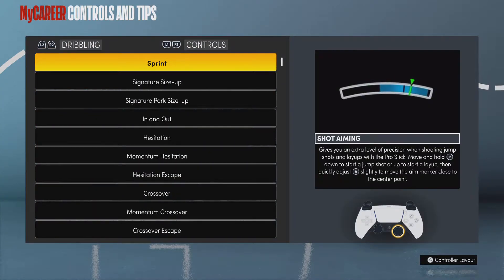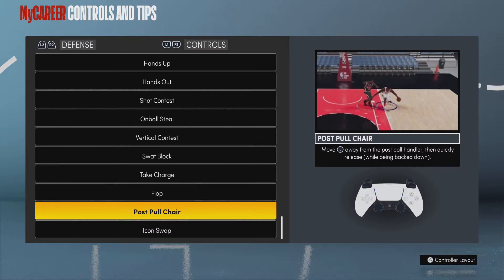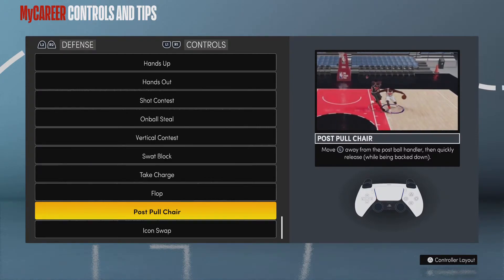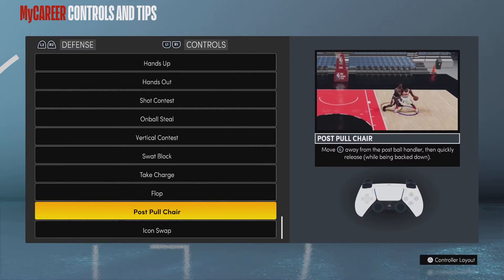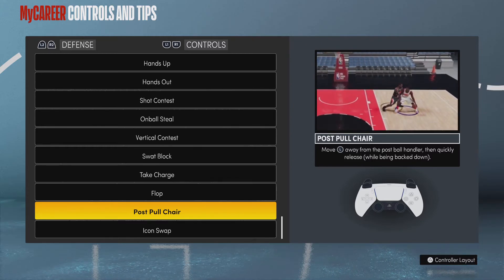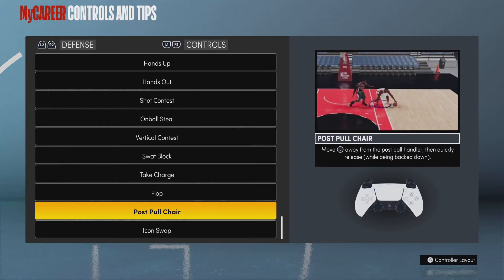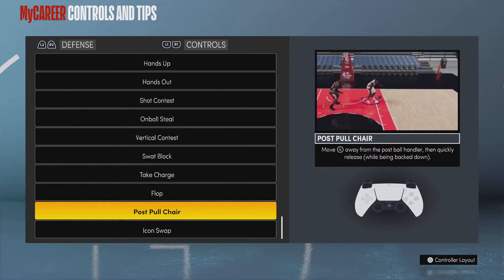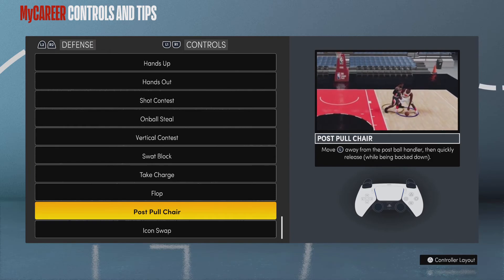NBA 2K21 Current And Next-Gen SECRETS & TRICKS Episode 2 - Post Pull Chair!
NBA 2K21 Current And Next-Gen SECRETS & TRICKS Episode 2 - Post Pull Chair! This is for those of you who aren't really 1v1 players and had no idea about this. Be sure to sub for more content like this.